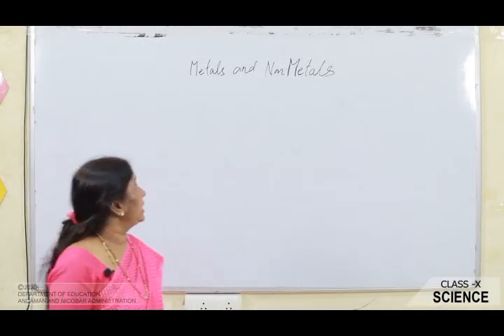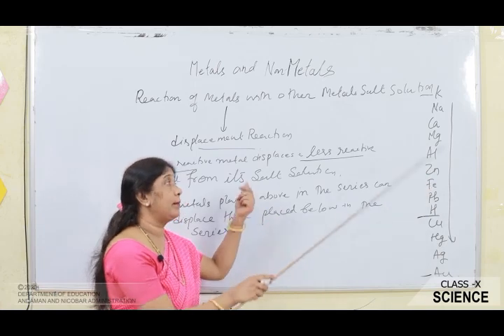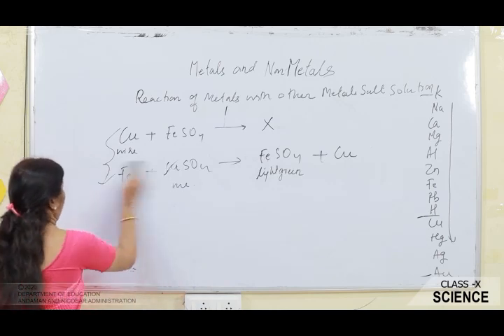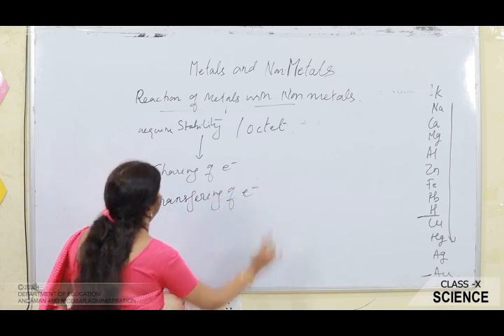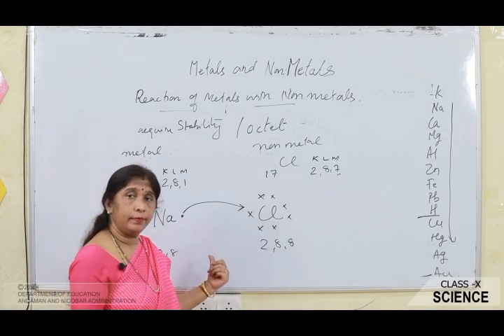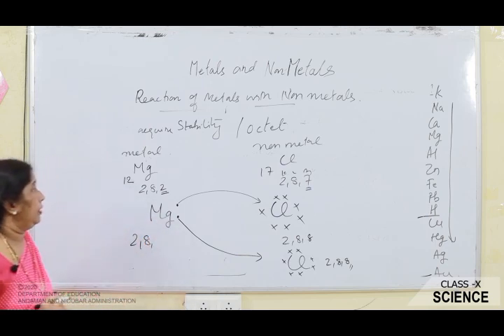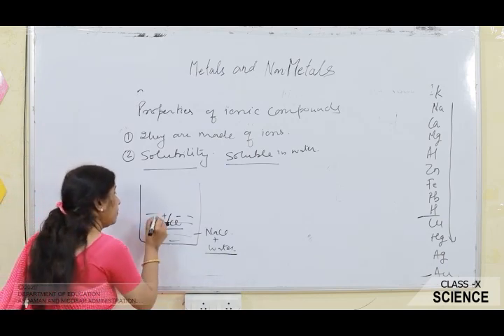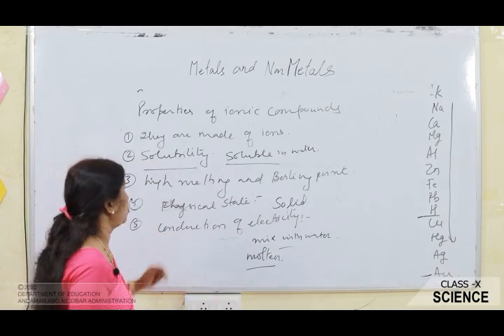CLASS 10 SCIENCE - Metals and Non-Metals-4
BY ALKA SINGH